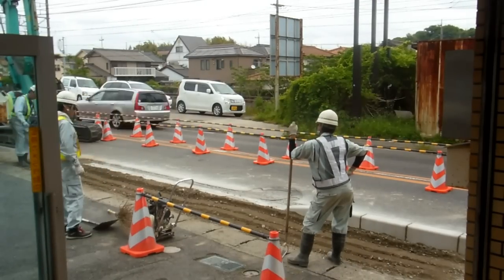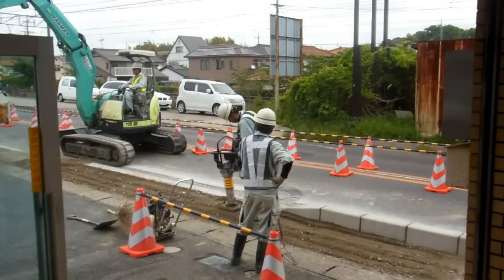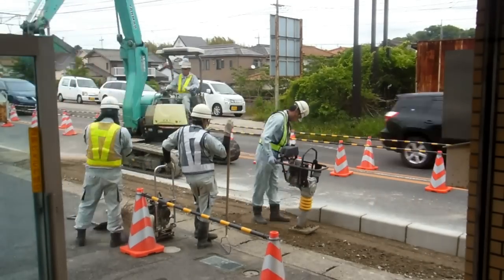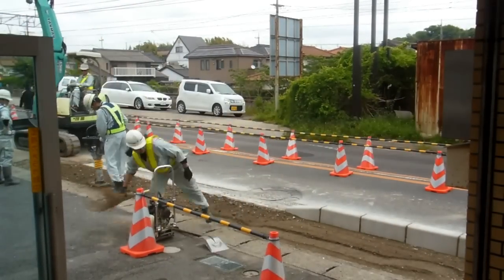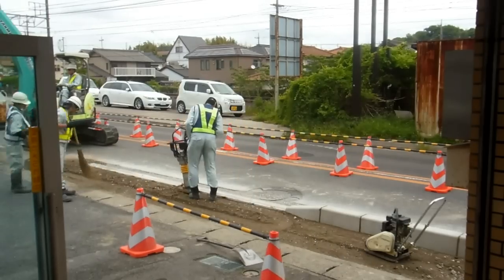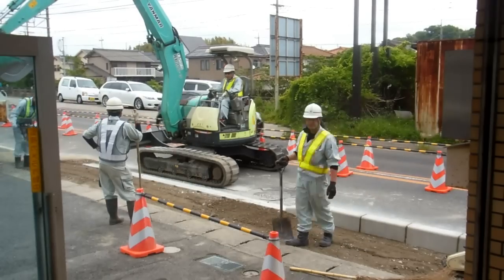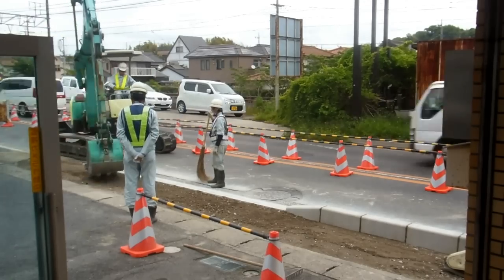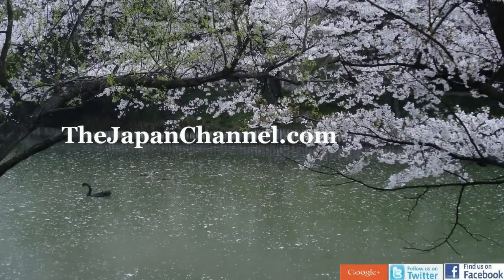Tidiest Roadworks are in Japan!